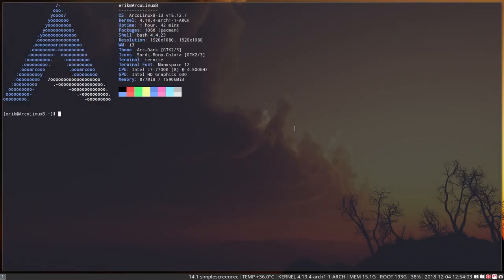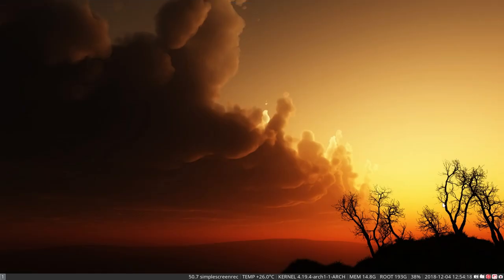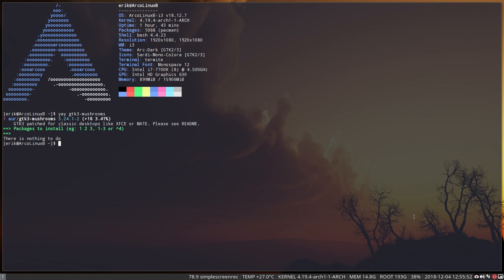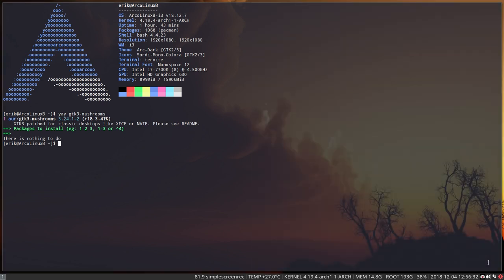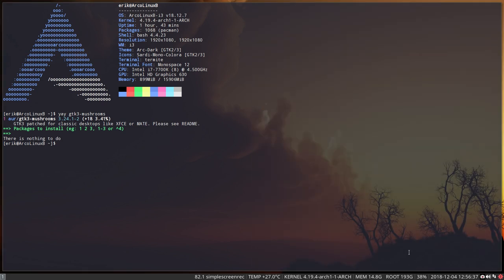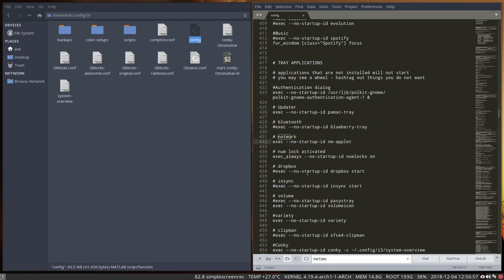ArcoLinux : 698 2 solutions to fix the overlapping system icons in ArcoLinux i3